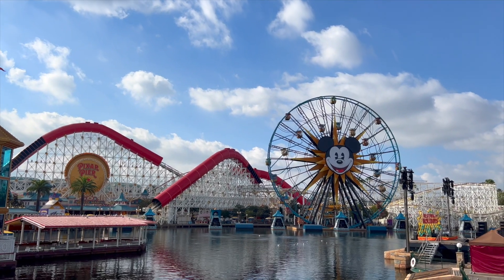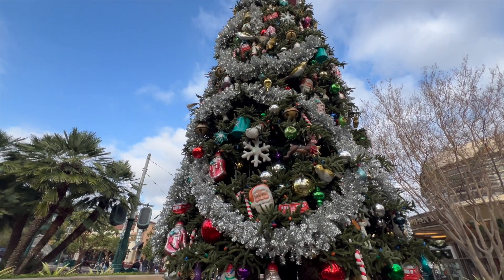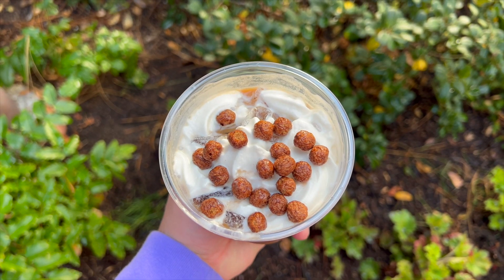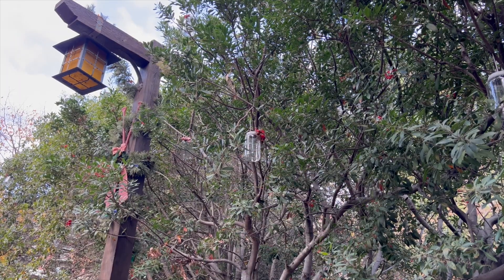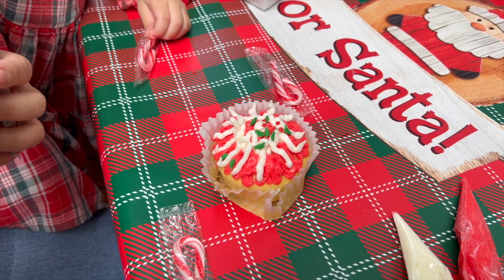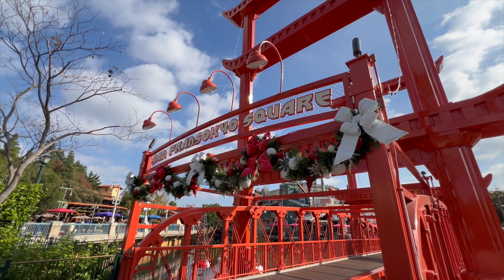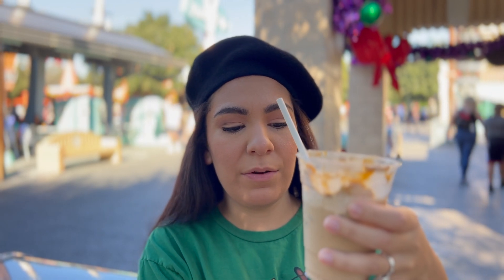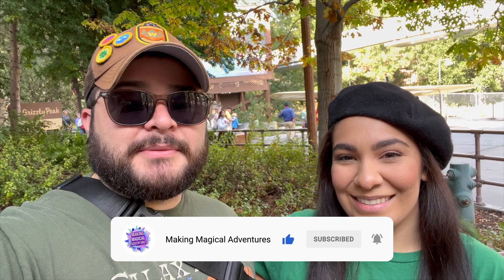🎅 WE MET SANTA AT THE DISNEYLAND RESORT! | NEW Food, Merch, Updates, Disney Channel Nite + MORE!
In today’s video we made our way back inside of Disney California Adventure Park at the Disneyland Resort to check out everything that is new! We got a chance to try tons of the new Disneyland Resort food that has recently arrived, including some of the new Breakfast options that have become available at Smokejumpers Grill! We also got a chance to try some of the new food that has arrived to Pym Test Kitchen inside Avengers Campus at Disney California Adventure Park, which was absolutely delicious, I mean, a FRIED PRETZEL?! How interesting! We also made our way into some of the shops at the Park to check out what new Disneyland Resort merchandise has recently released, as well as taking a look at any new Disney California Adventure Park updates as well. Most importantly in this video, WE MET SANTA and it was SO MUCH FUN! It’s all in this Disneyland Resort vlog and more, so we hope you enjoy!

(Coming Soon!)

Chapters
0:00 - Intro
0:35 - Five & Dime (New Disneyland Resort Merch Hunt)
2:27 - Disney California Adventure Park Christmas Tree
2:59 - New Disney California Adventure Park Food (Smokejumpers Grill)
3:04 - New Disney California Adventure Park Food (Classic Breakfast Burrito)
4:11 - New Disney California Adventure Park Food (Breakfast Cold Brew)
6:46 - New Disney California Adventure Park Updates (Food & Wine Festival 2024)
7:17 - Stroll Through Grizzly Peak
7:52 - Meeting Santa at the Disneyland Resort
9:24 - Decorating Santa Cupcakes At Disney California Adventure Park
10:14 - Grizzly Peak Merchandise
11:07 - Disney California Adventure Park Secrets (Hidden Mickey)
11:20 - Meeting Nick (Zootopia)
12:12 - Kayla’s Cake (Festival of Holidays)
12:36 - San Fransokyo Square Updates (Holidays)
13:06 - New Disneyland Resort 2024 Event Calendar & After Dark Nite Events
13:35 - Disney Channel Nite 2024 Review
13:55 - Festival of Holidays 2023 Updates
14:13 - Pym Test Kitchen (Cold Brew Infusion)
15:18 - Pym Test Kitchen (Musubi Pretzel Metamorphosis)
16:07 - Pym Test Kitchen (Choco Smash Cake)
16:48 - New Magic Key Wish Poster
17:06 - Outro